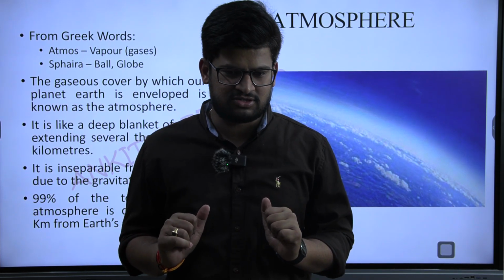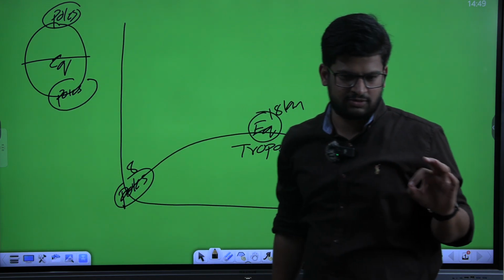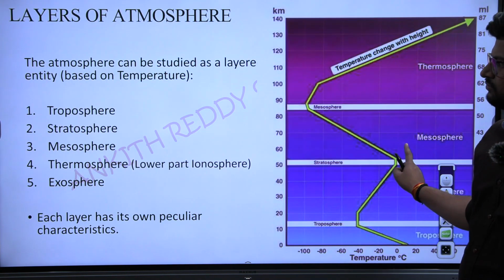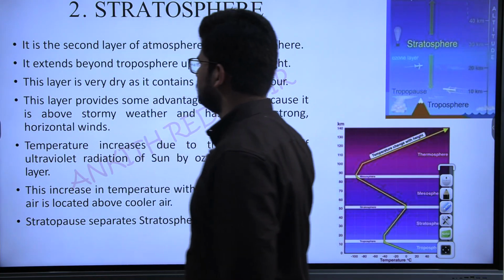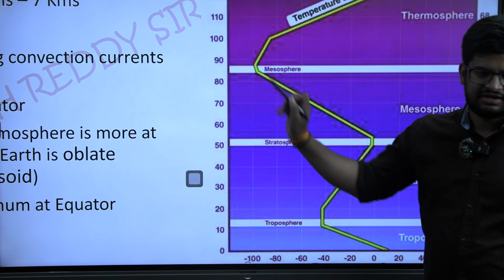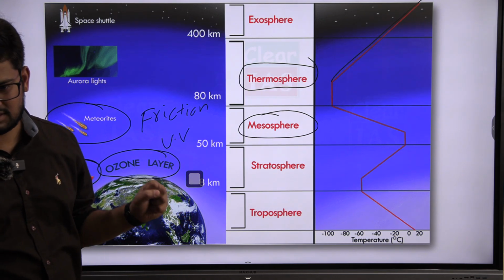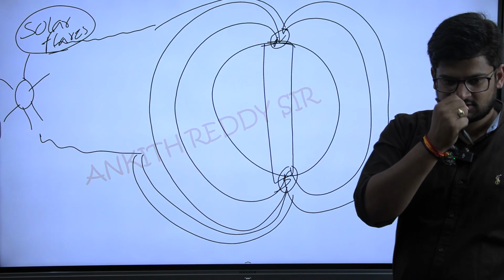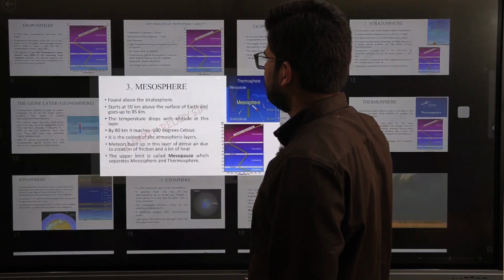Structure of Atmosphere| Troposphere| Stratosphere| Mesosphere| Thermosphere| Auroras| Bilingual